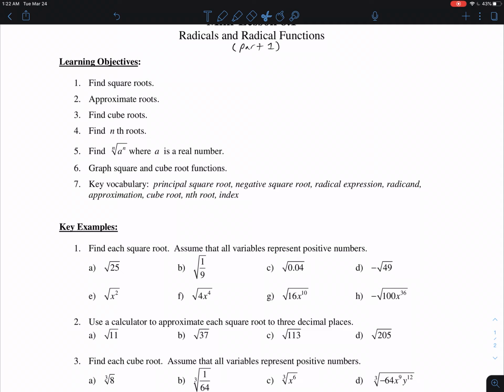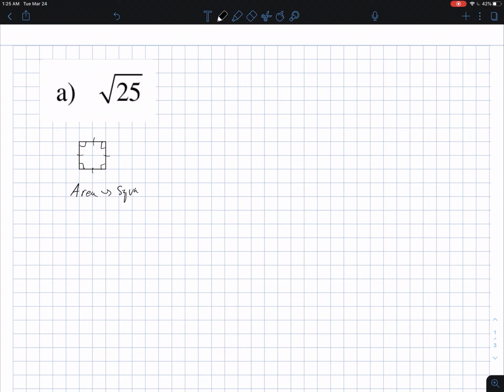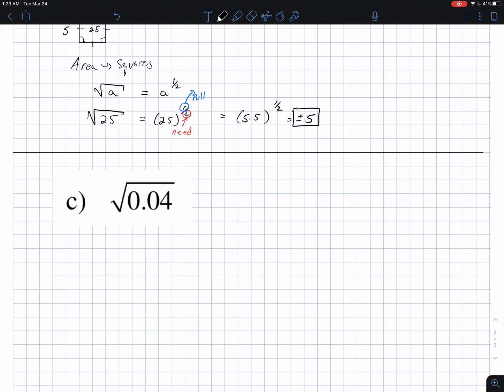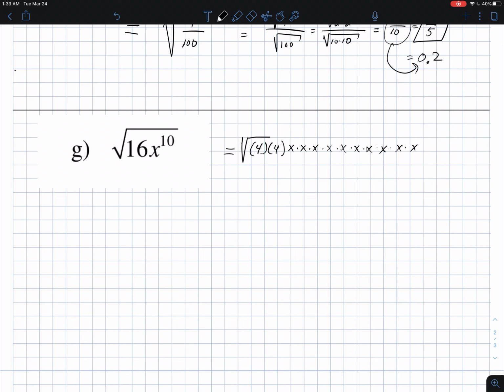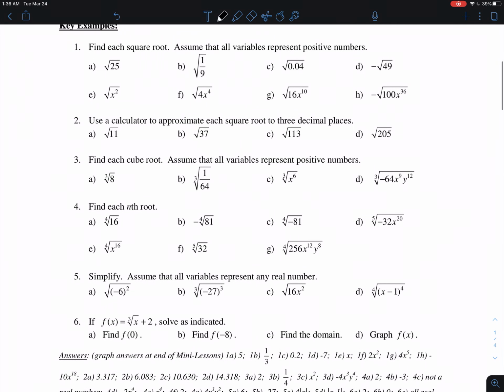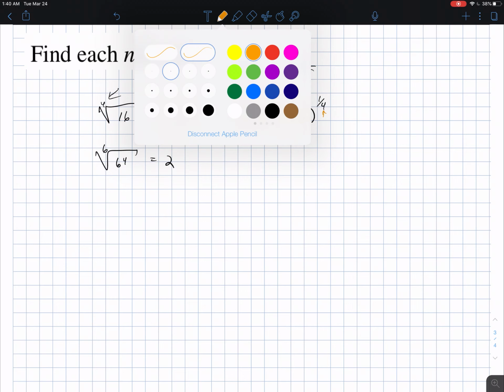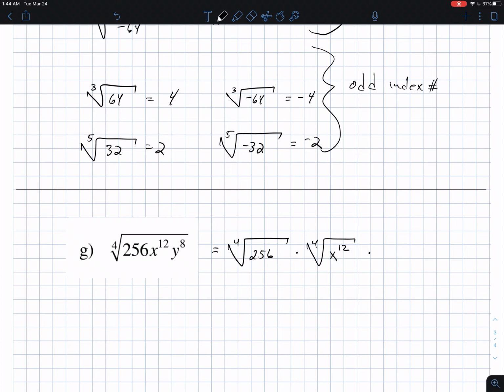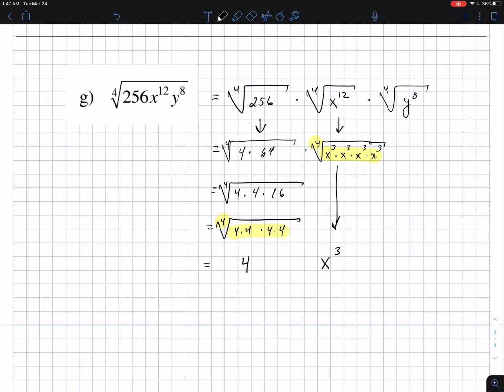Introduction to Radicals and Radical Functions: The Workout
Come join us while we work out our intellectual mindset as we work out some problems!  Hope it helps, and have a great day, night, etc.

MISTAKE ON VIDEO: SQRT(11), should not be between 3^2, and 4^2. Should be between 3, and 4. Sorry I was tired.